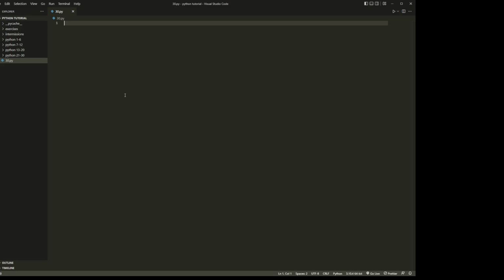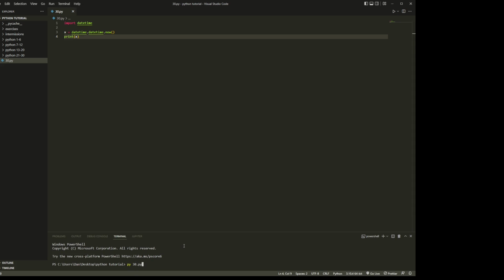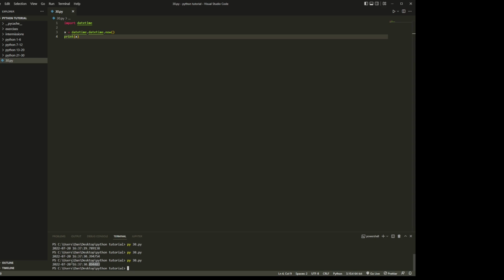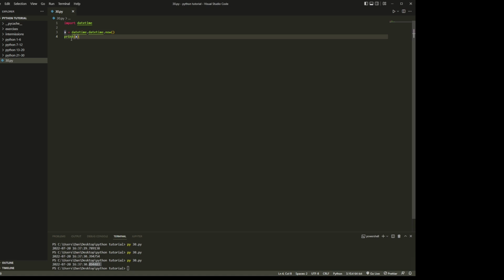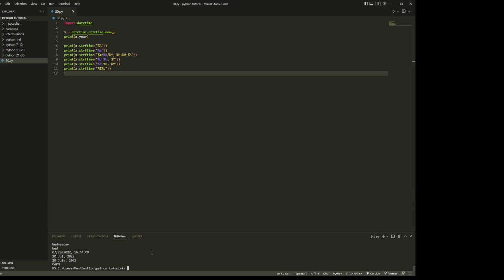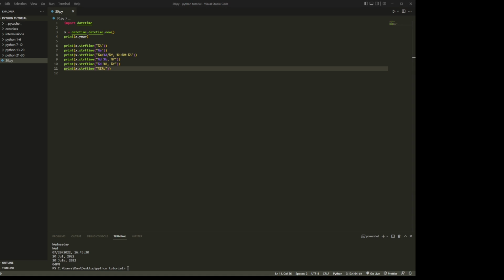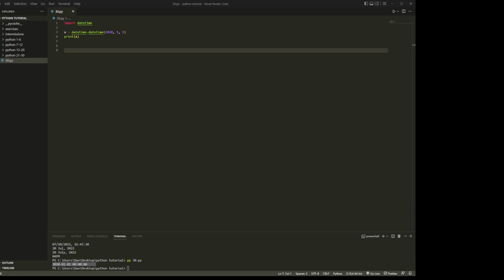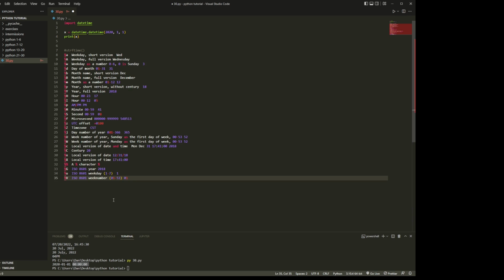Intro to Python episode 30 Date and time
We work with a built in Python module called Datetime and cover some of it's functionality and use cases.